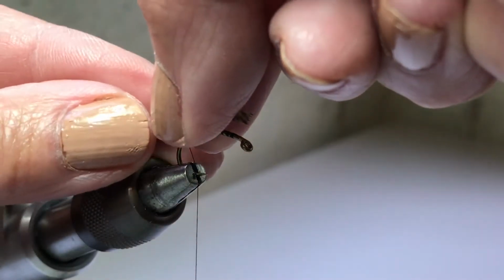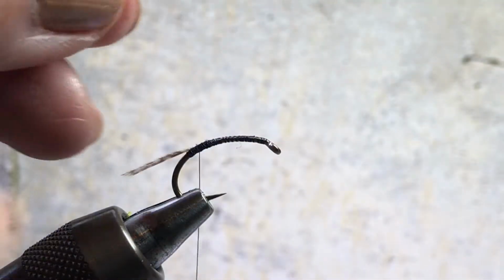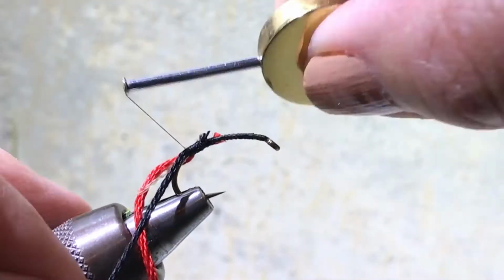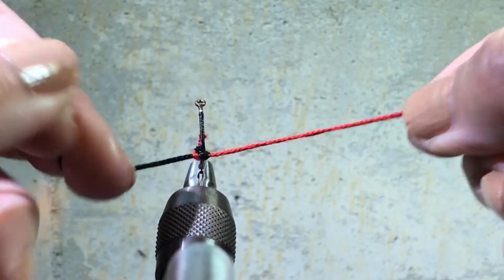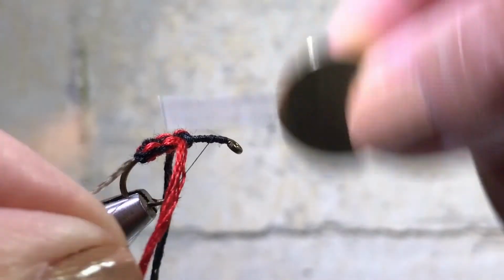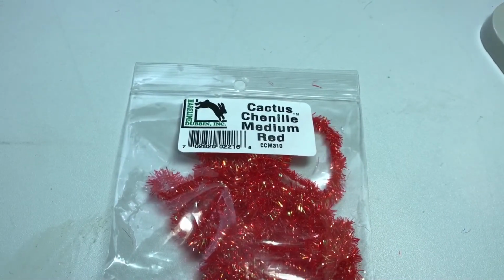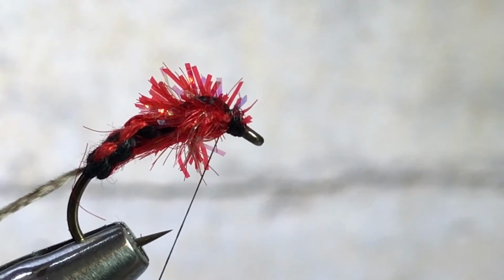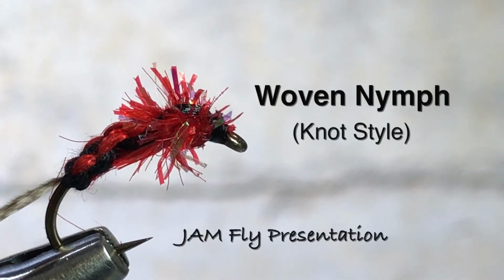July 30, 2017